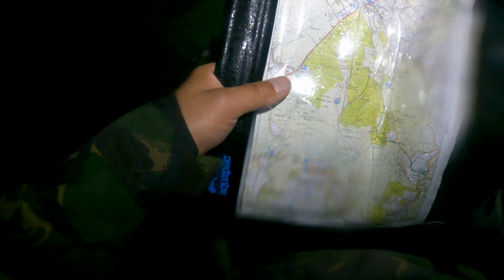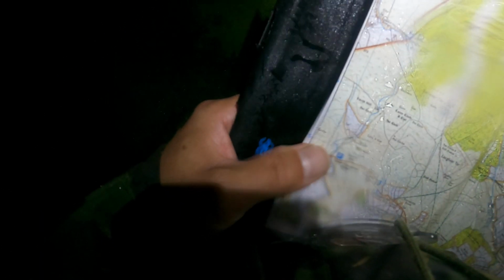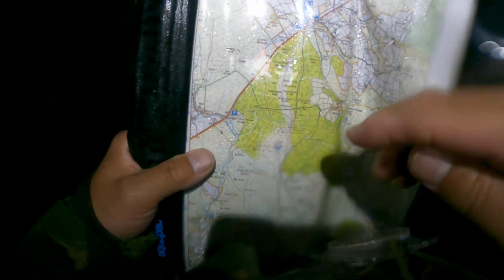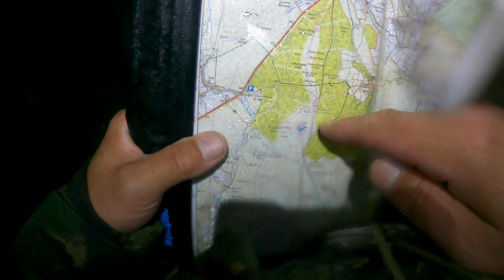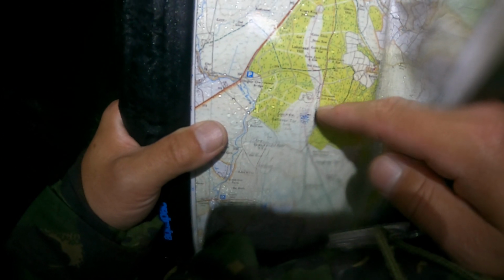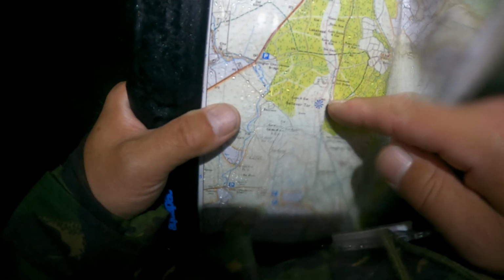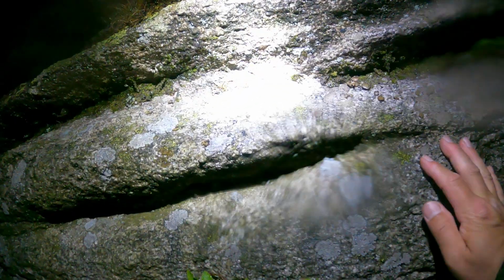Night hiking to Kraps ring. Belever forest. vlog. Go Pro